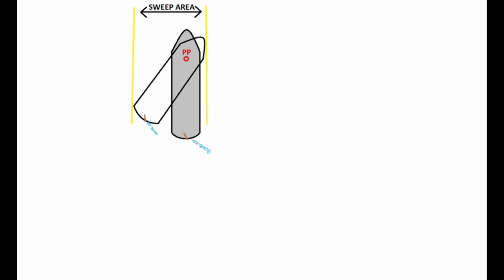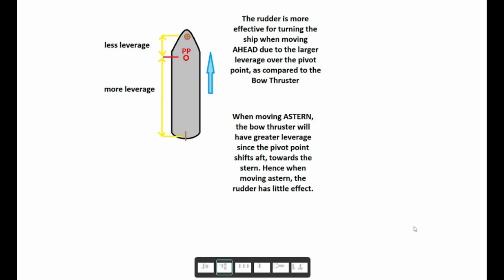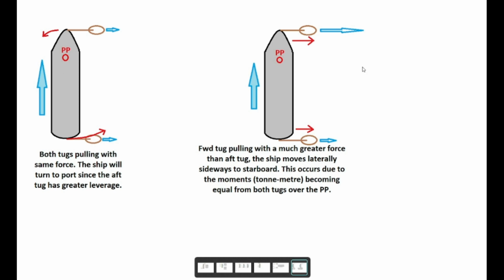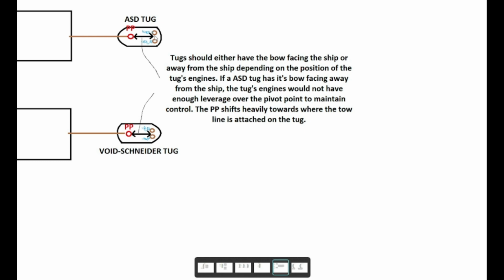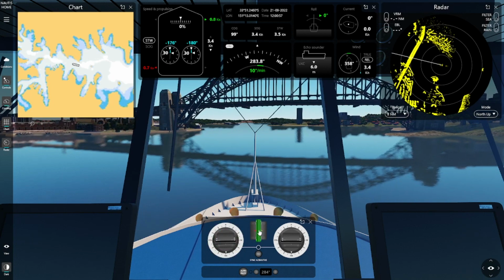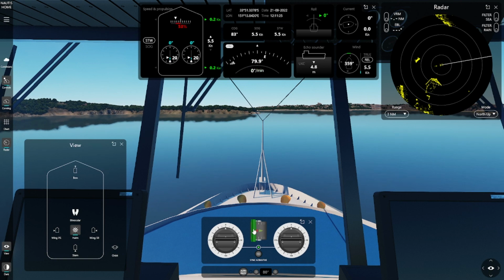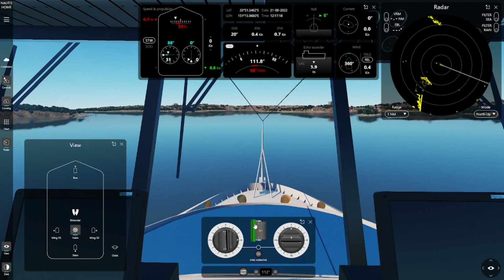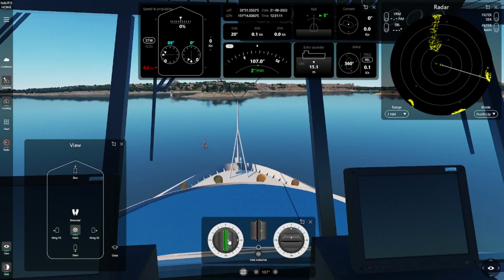Guide to Ship Handling EP 2 - PIVOT POINTS (NAUTIS HOME)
Episode 2 of the Guide to Ship Handling series where we cover the concept of the pivot point. It is essential for the ship handler to understand that the ship rotates around different positions depending on varying circumstances.